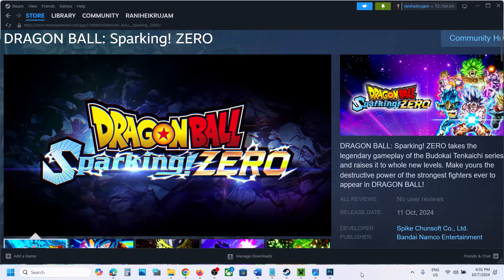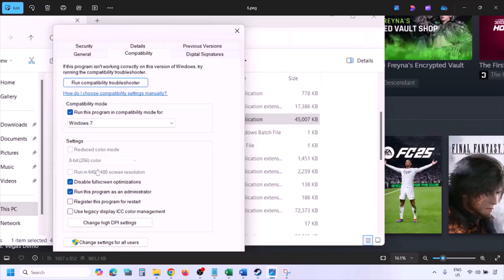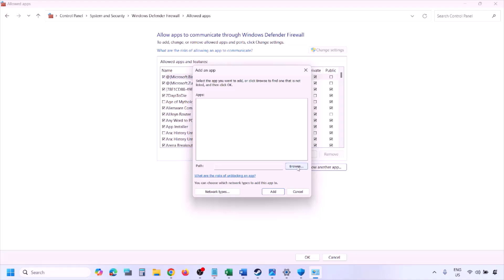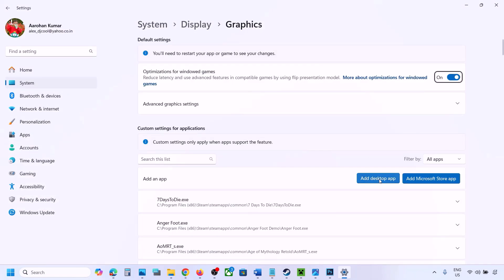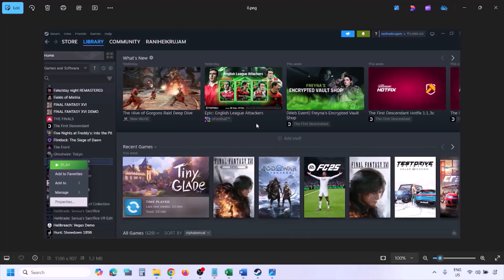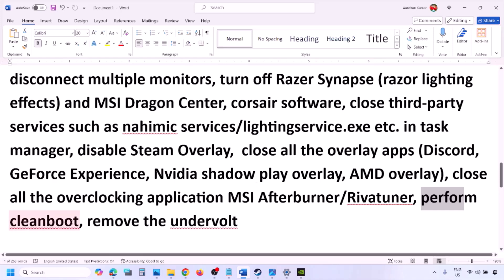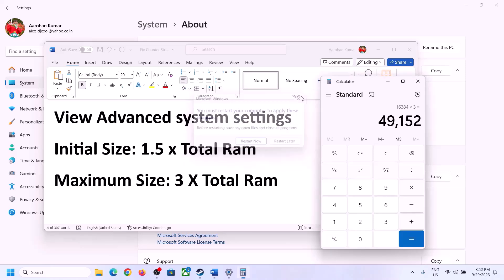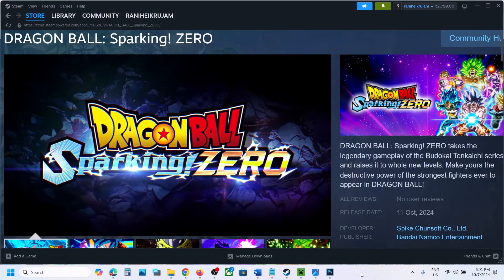How To Fix DRAGON BALL Sparking ZERO Crashing, Crash At Startup & Freezing On PC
Fix DRAGON BALL Sparking ZERO Crashing & Freezing On PC, Fix DRAGON BALL Sparking ZERO Crash At Launch/Crash To Desktop (CTD) On PC